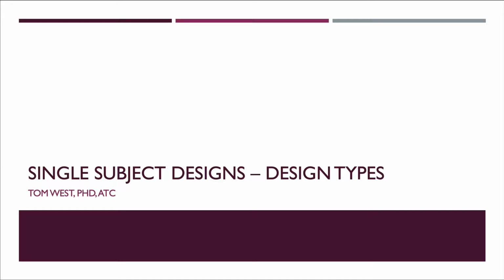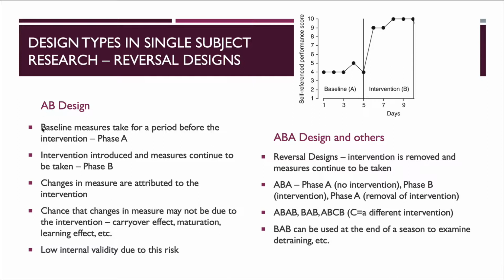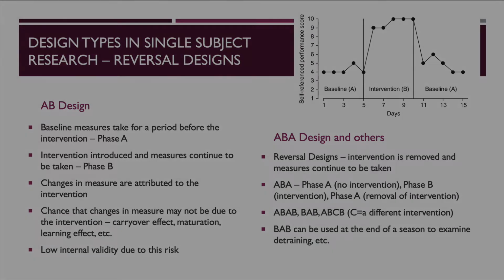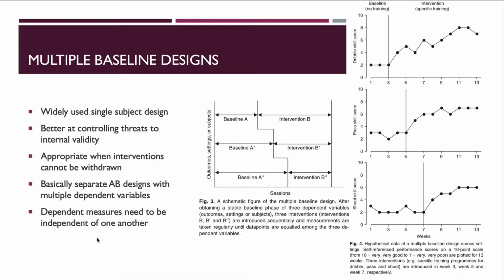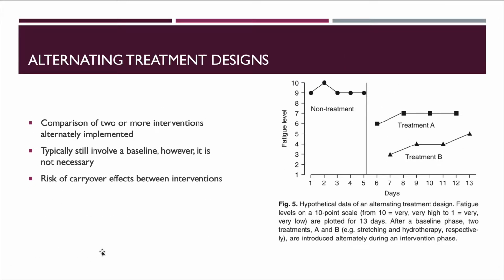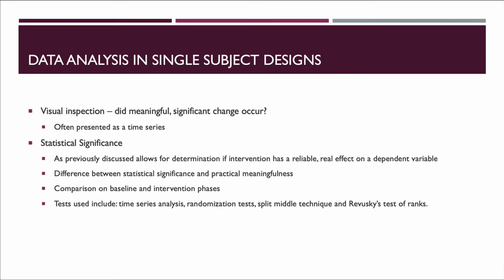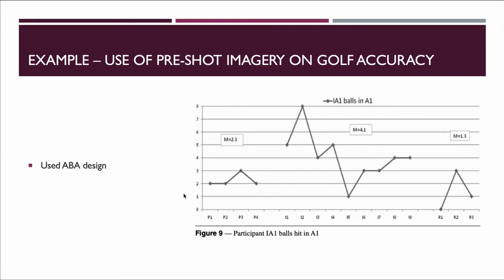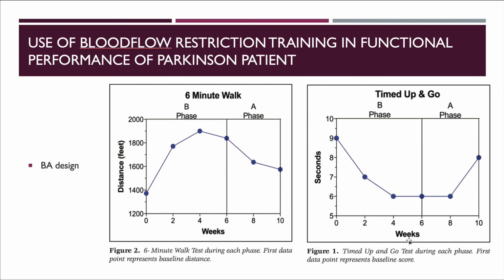Single Subject Research Designs part 2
Our second presentation allows us to explore the different ways to conduct single subject research. Often this method uses a handful of subjects, or even one. The study typically involved taking measurements frequently, with and without the intervention present. By examining the performance of the subject when the over time, the researchers can determine if the intervention has the anticipated effect. The presentation includes several hypothetical and real studies to provide examples of the use of this quasi-experimental design.